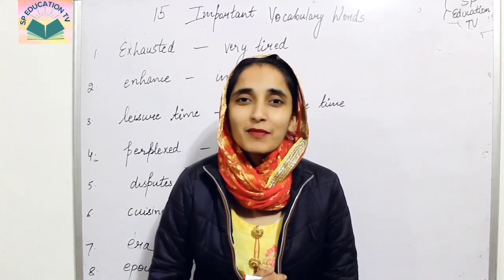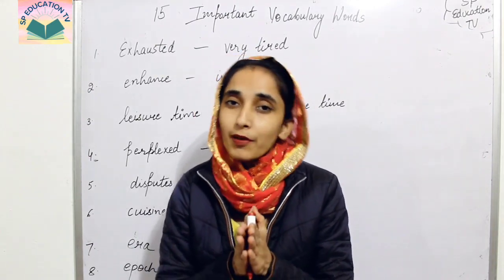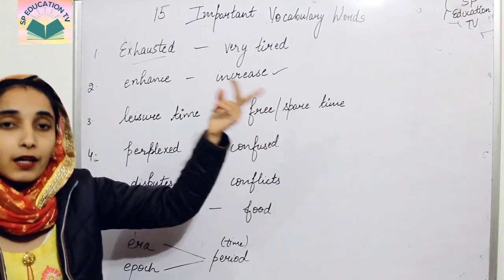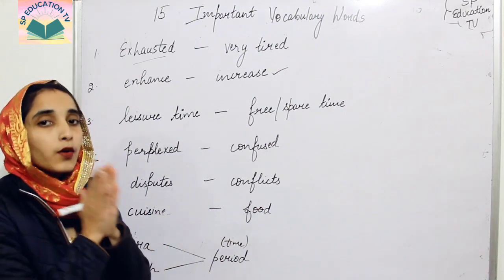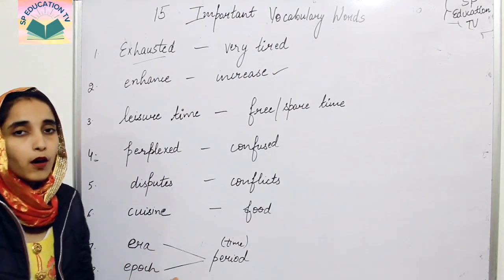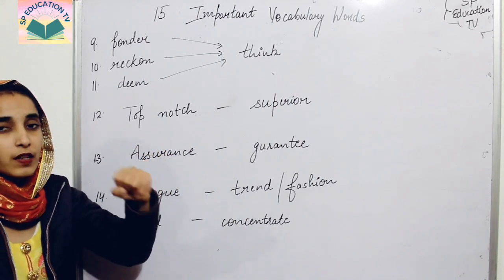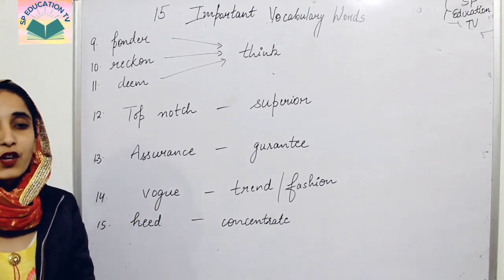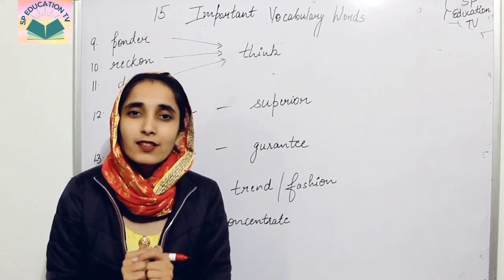15 most important vocabulary words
15 most commonly used vocabulary words
Introductory questions speaking part 1👇